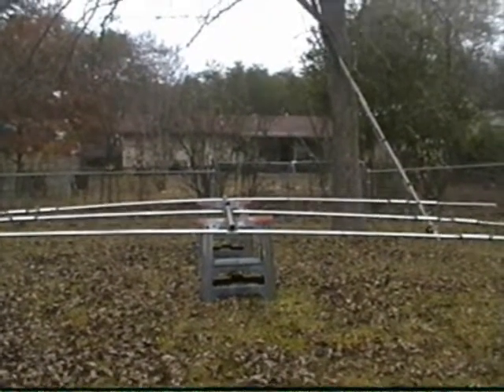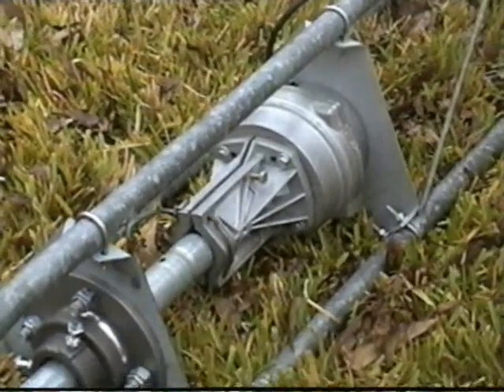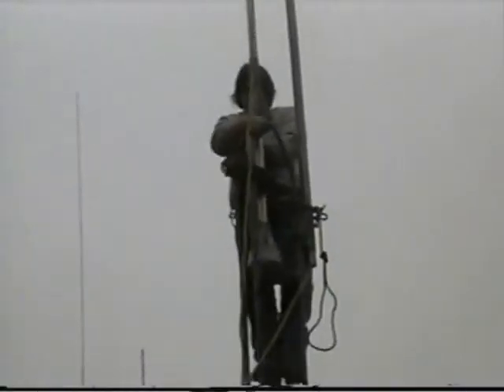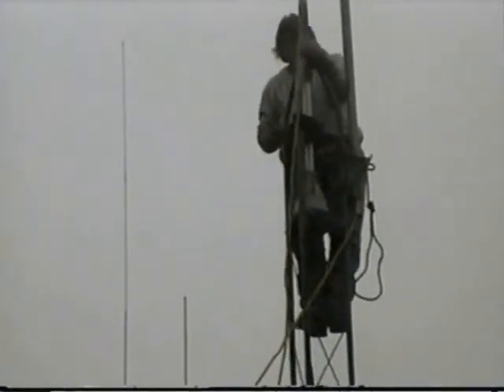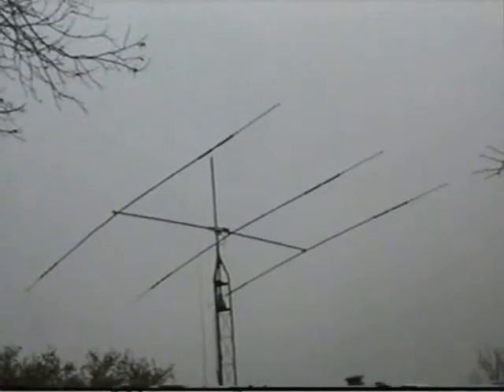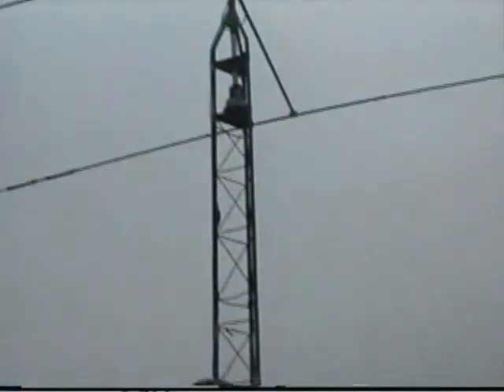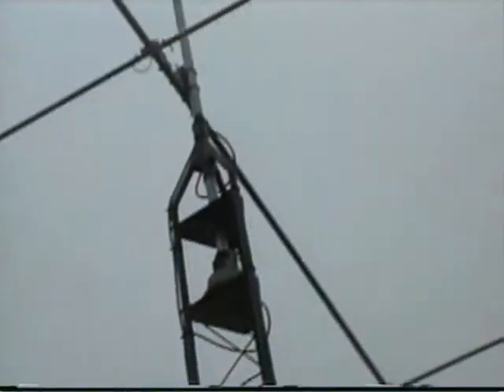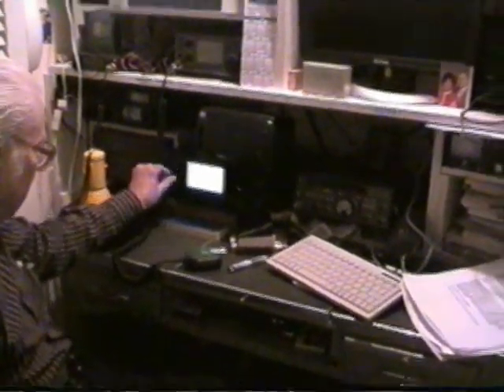Cushcraft A3S Tri-band HF Ham Radio Beam Antenna Installed On Tower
This was the scene at Clay's W5ZPV house here in San Antonio, Tx as his Cushcraft A3S 3 Element Tri-band Ham Radio Yagi Beam Antenna was put up on the tower..Our crew consisted of my brother Tim KE5CFZ who is the tower monkey, along with myself (behind the camera) & the boss, Craig KB5BI..The beam was tested & all checks were good..73s, Mel, WA5UTK